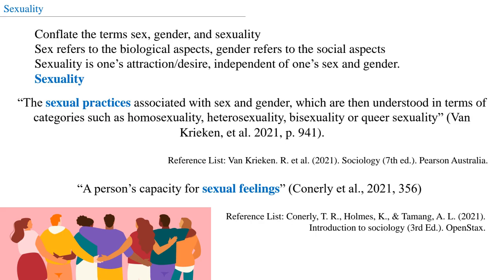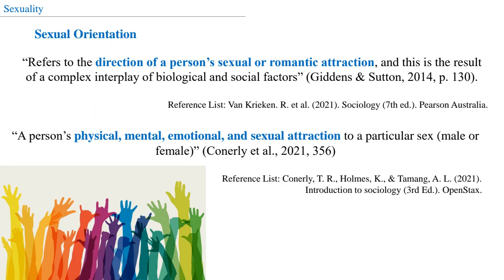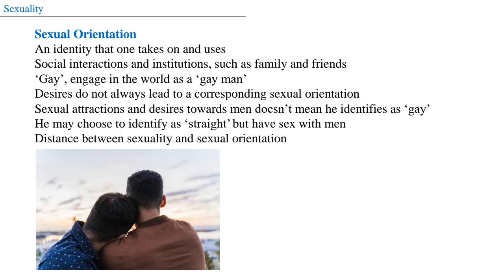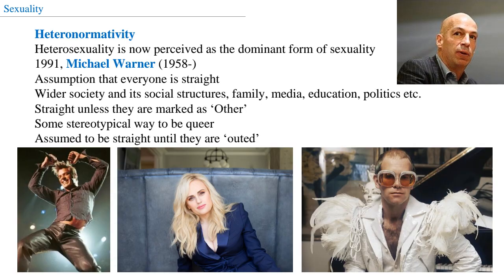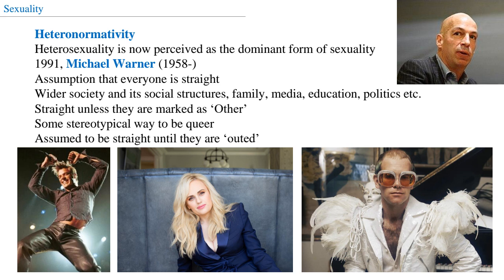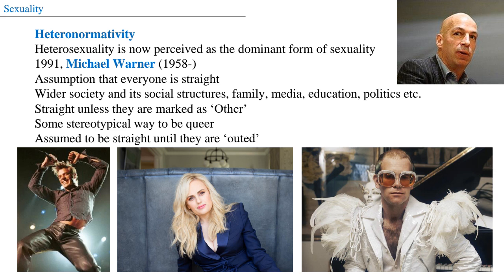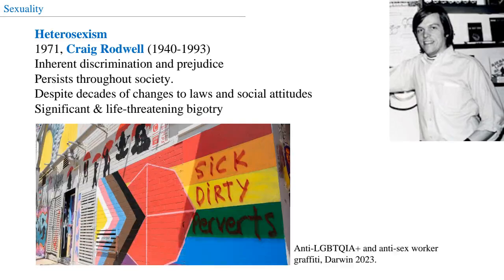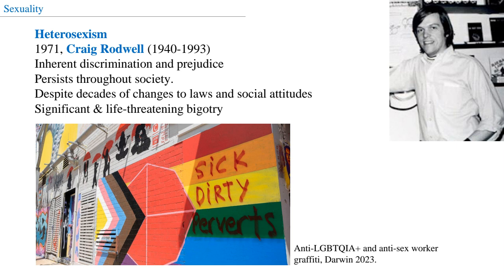Class Collaborate S124 IAS222 GLOBAL SOCIOLOGY Week 12a Sexuality